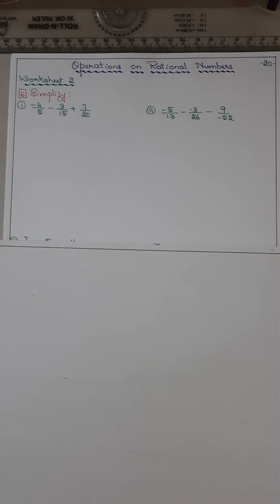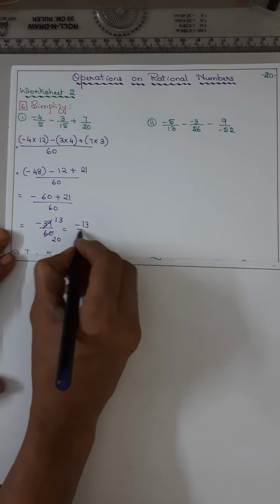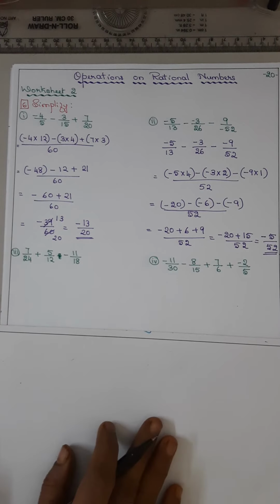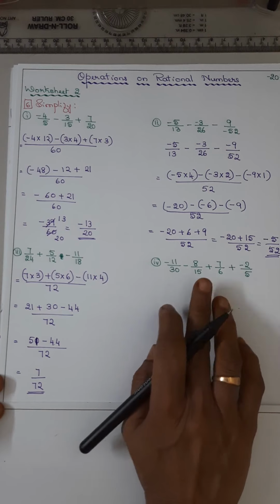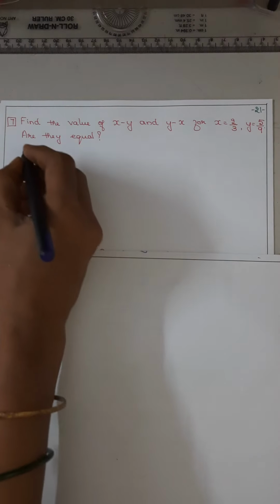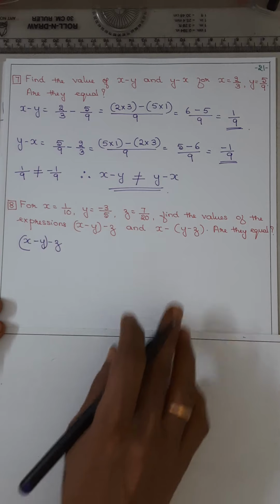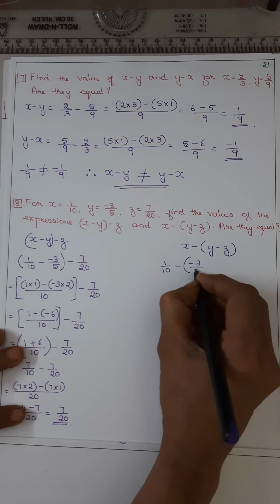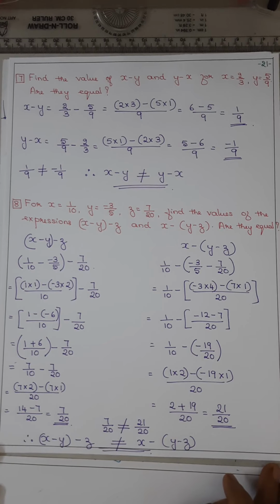7th std OPERATIONS ON RATIOAL NUMBERS Worksheet 2 part 2